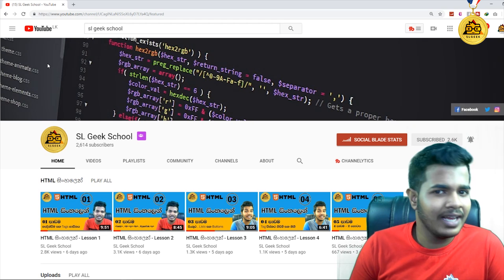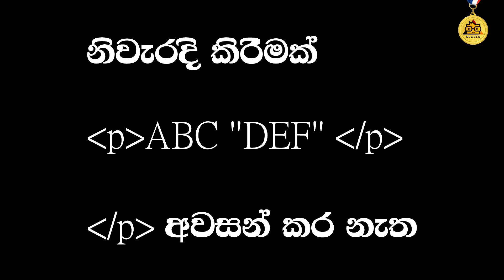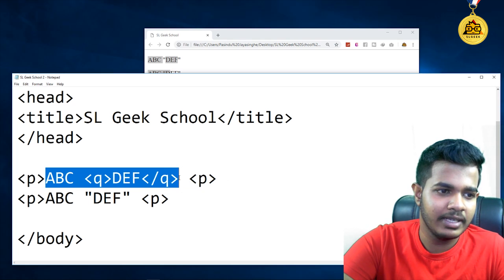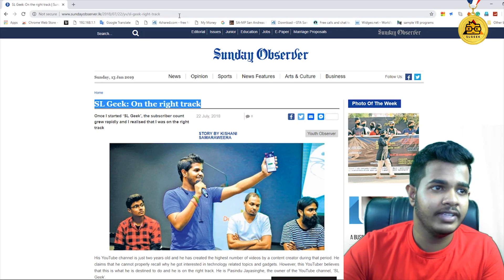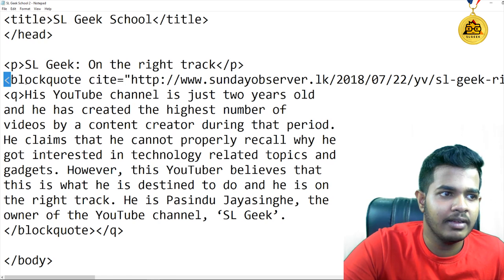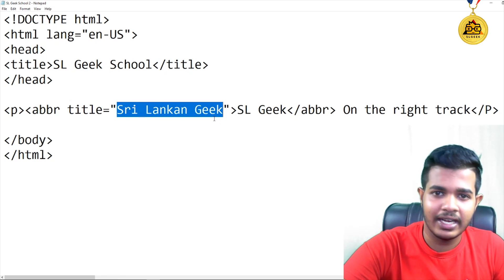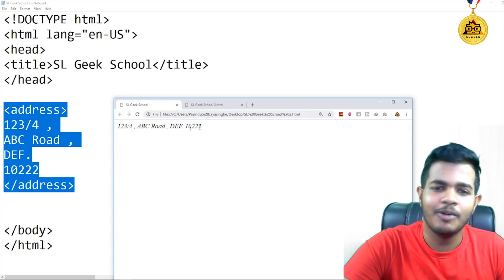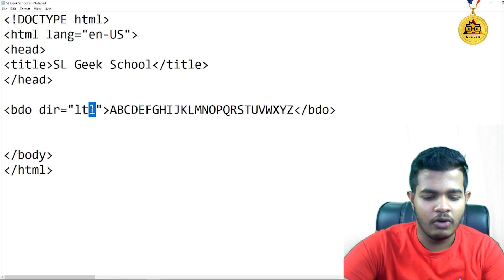HTML සිංහලෙන් - Lesson 8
HTML සිංහලෙන් | Lesson 08
- Quotations
- Comments
- Sources